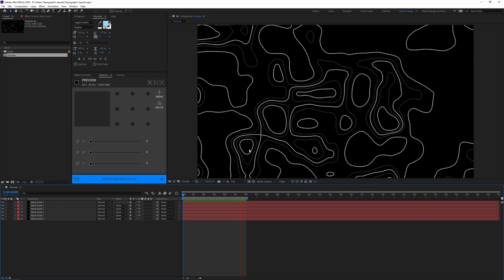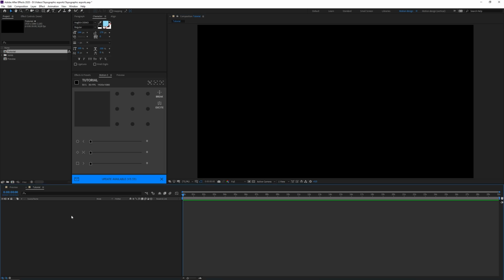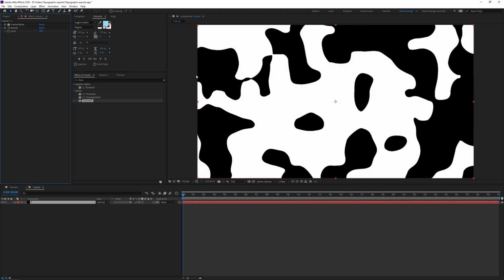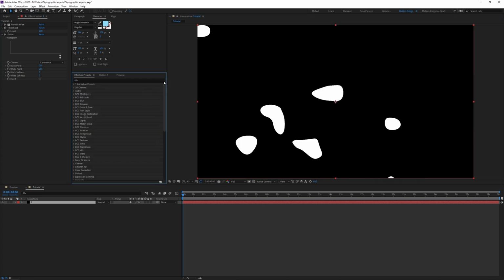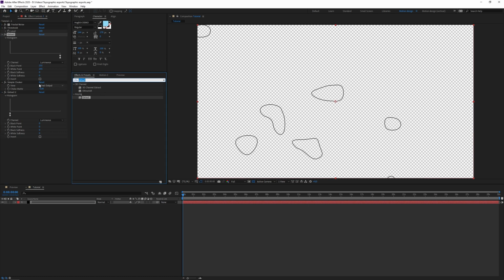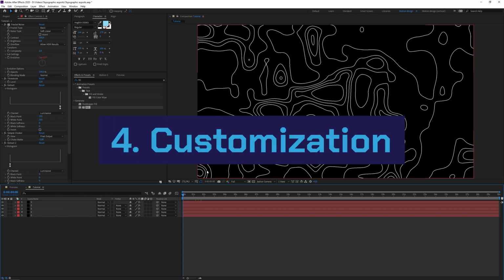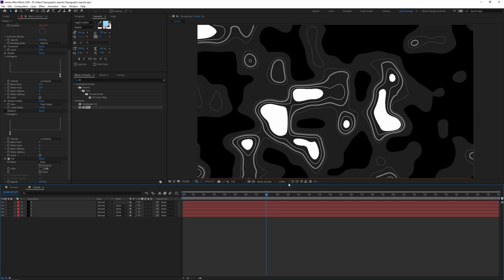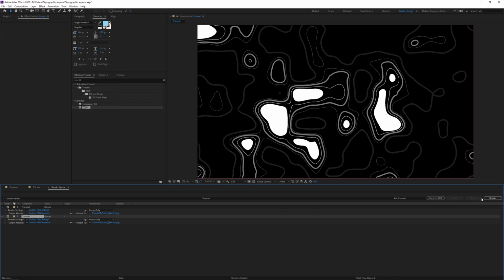How to Create ESPORTS TOPOGRAPHIC MAPS in After Effects!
In this video I will show you how to create eSports style topographic maps in After Effects!

I forgot to tell you guys one thing. If your outlines look harsh and pixelated after rendering/when previewing: add one more simple choker effect as last effect. Make sure this is set to +1. This will smoothen your line. If your line width is decreased by this and you want to bigger again, just decrease the 1st simple choker again!

If it wasn't clear yet: adjust the threshold level to change the 'depth' of your depth layer.

Timestamps:
0:20 - Introduction
0:51 - Creating the lines
3:33 - Creating the map
3:54 - Customization
4:46 - Exporting/rendering